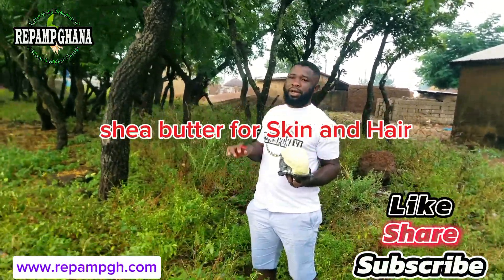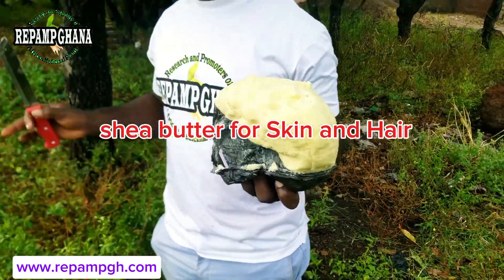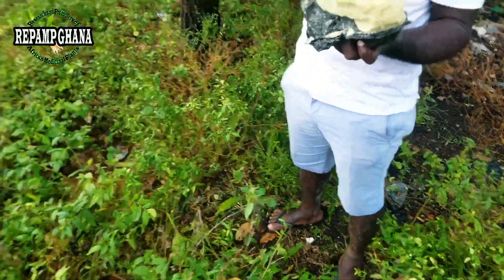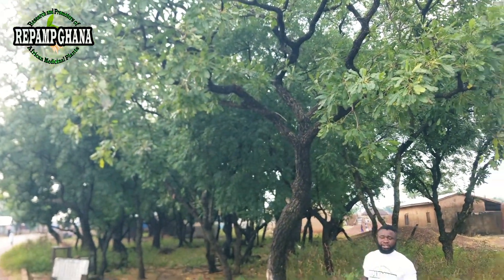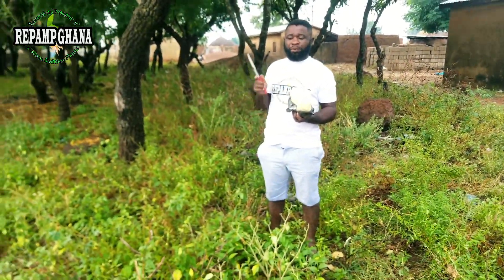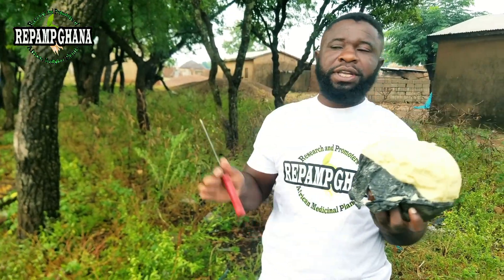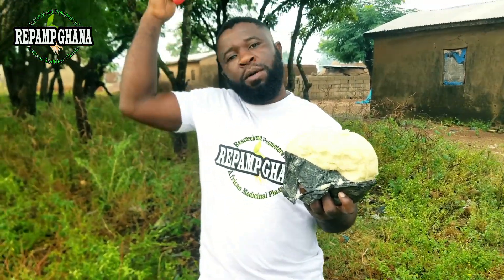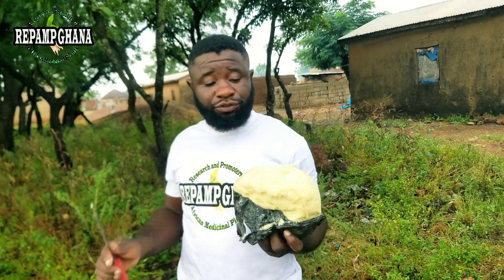Shea butter is Good for Massage, Skin and Hair